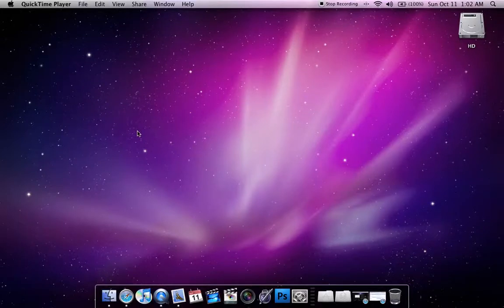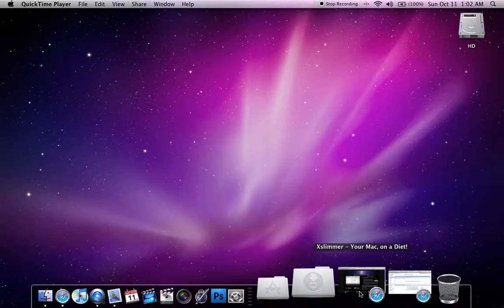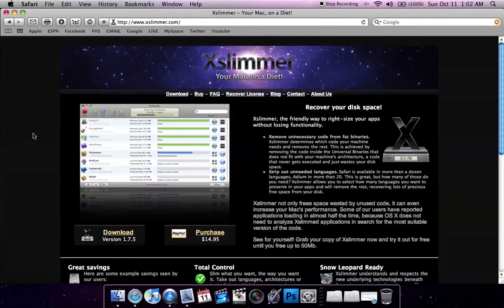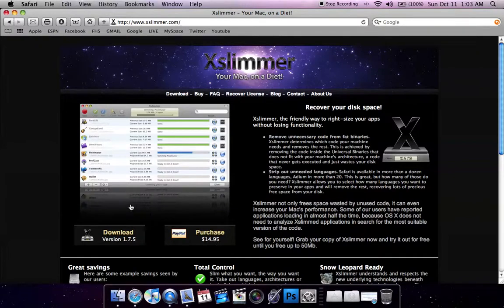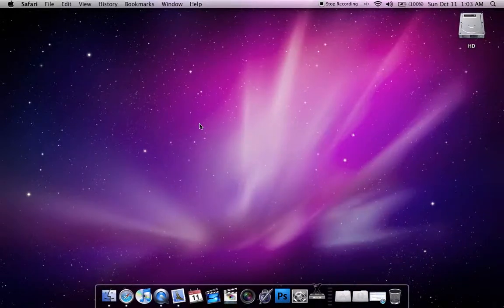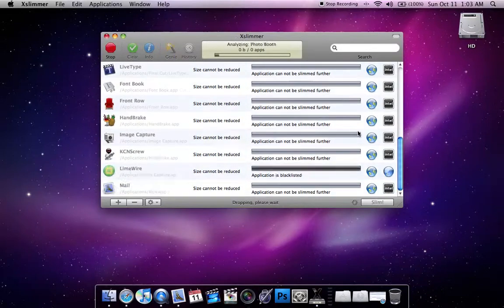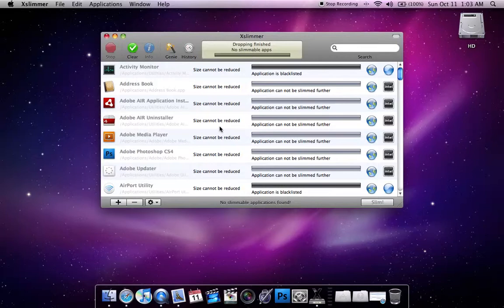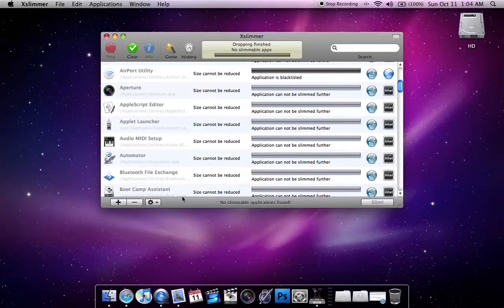How To Free Up Space On Your Mac - Xslimmer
LINKS-